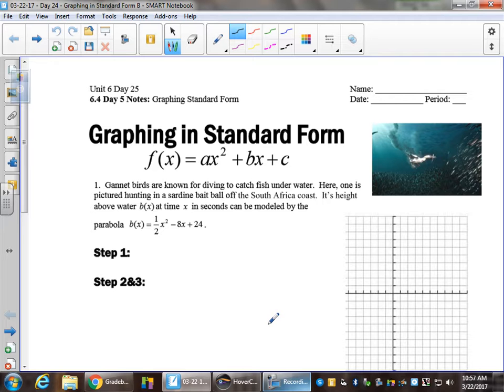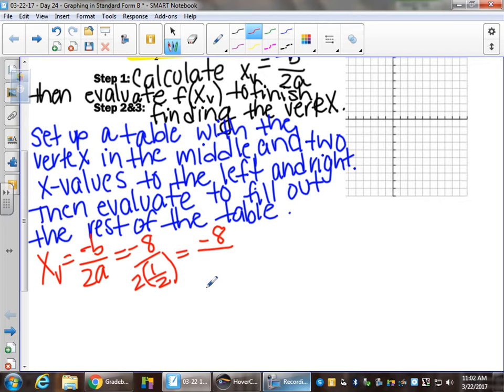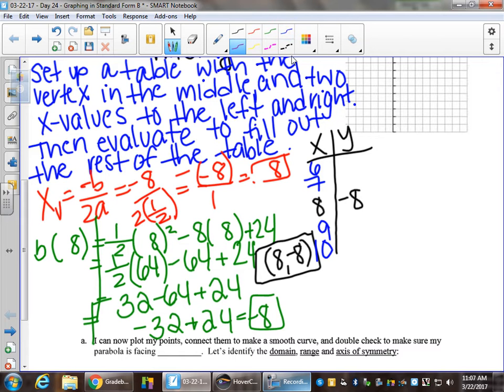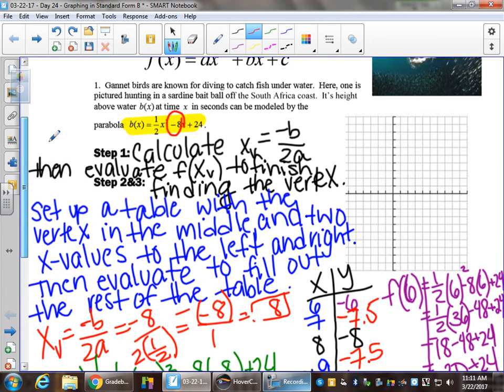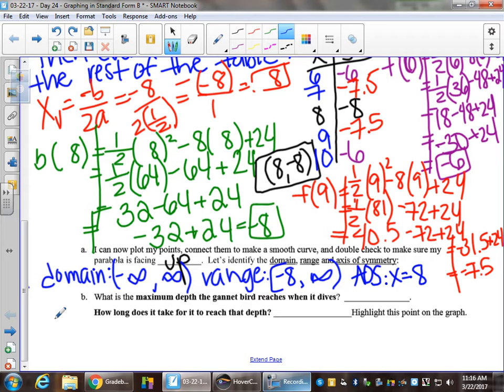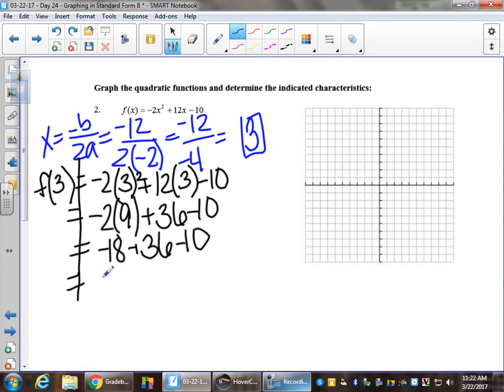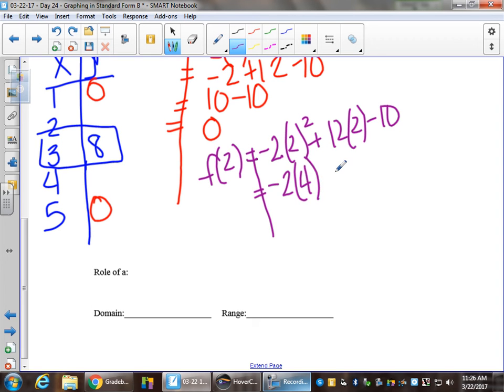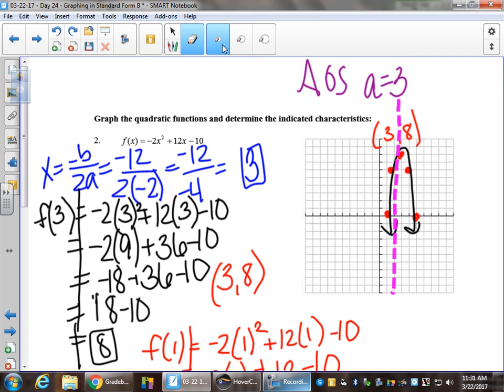Day 24 Graphing in Standard Form Notes